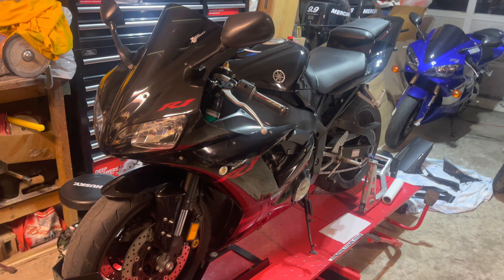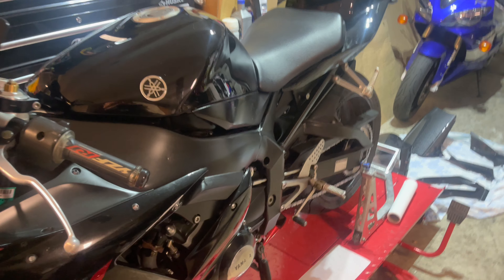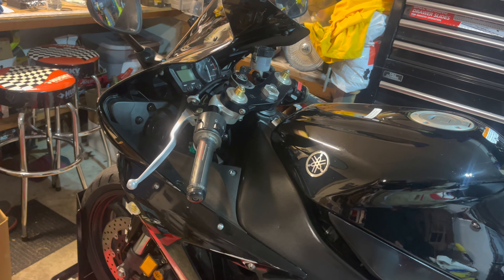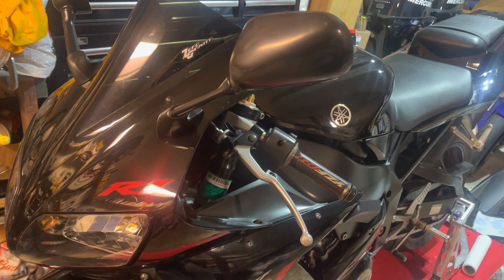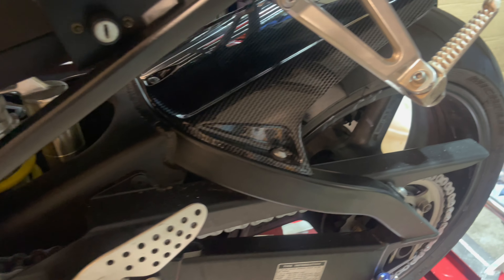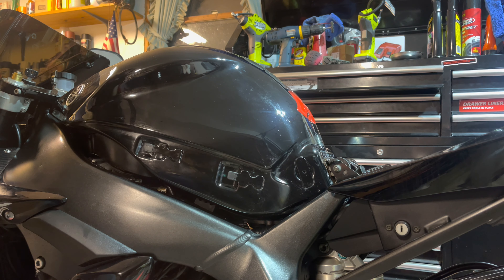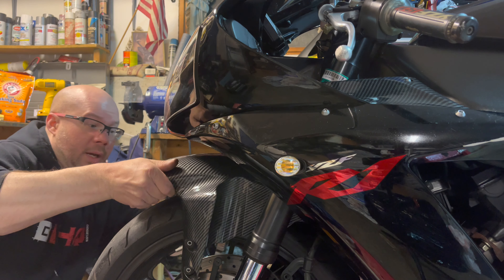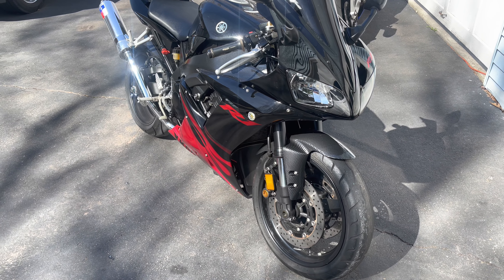Project r1 update #3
R1 project series videos below. She’s almost done!